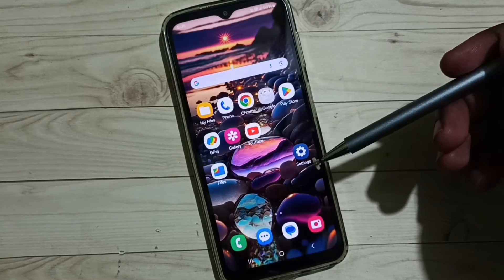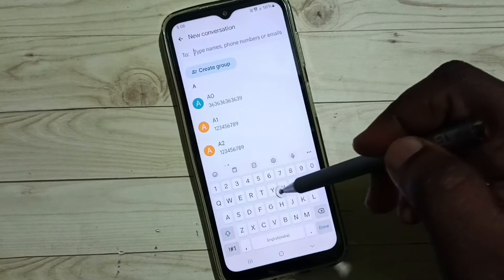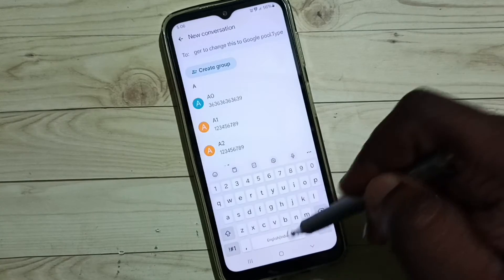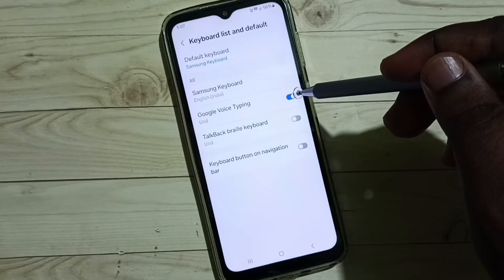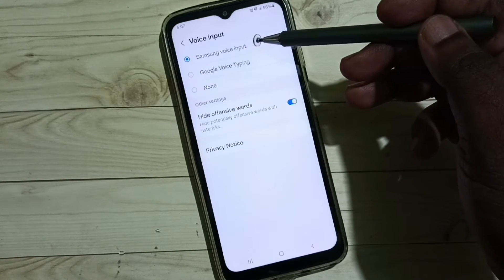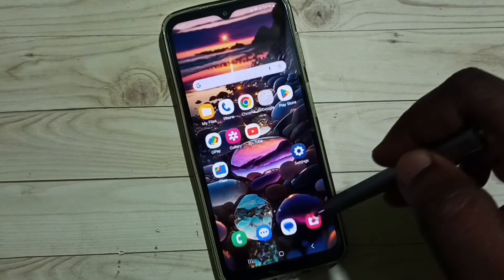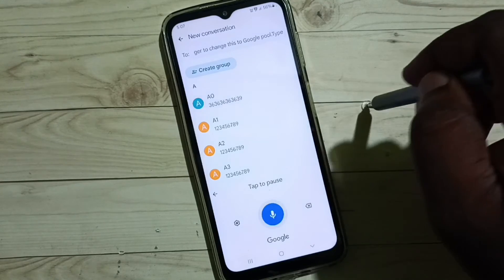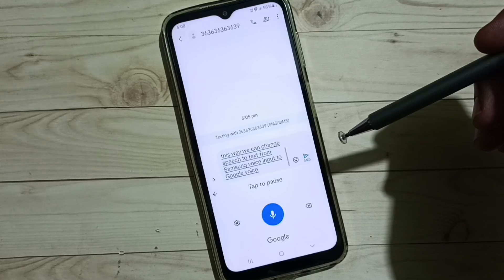Samsung Galaxy A15 5G | How to Change Speech to Text from Samsung Voice Input to Google Voice Typing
Google Voice Typing, Samsung Voice Input,